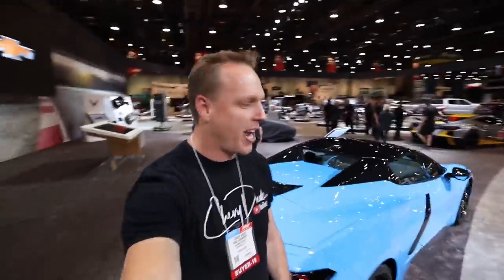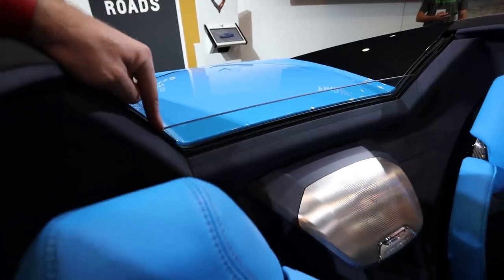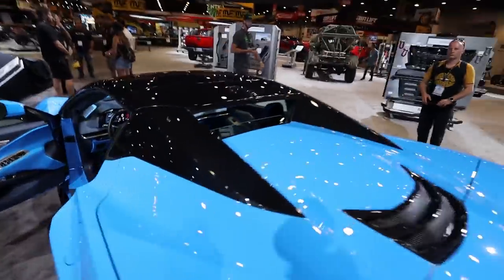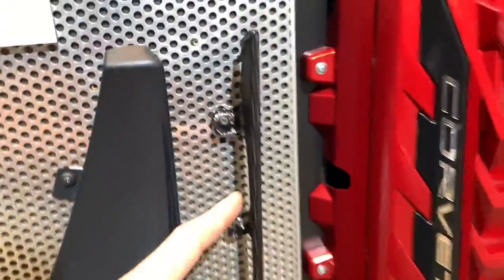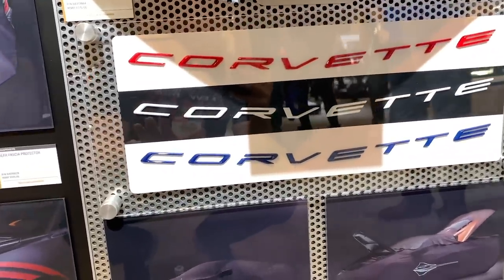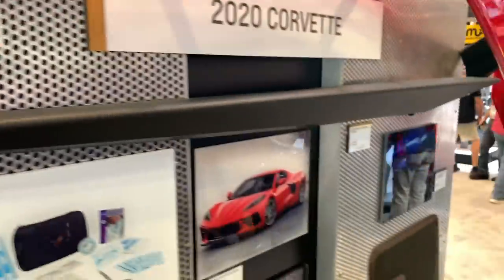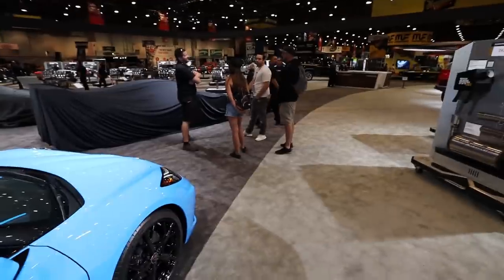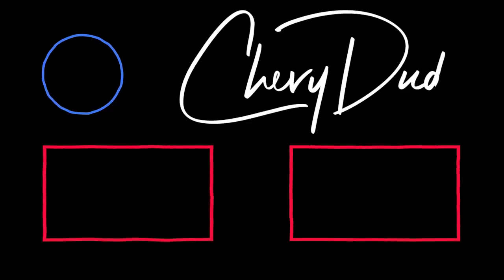2020 Corvette Convertible Top Operation and NEW accessories.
My first SEMA was Amazing. There was so much to do and one day i walked over 17 miles. I spent a couple hours at the Chevy booth meeting fans and then Got to see close up of the C8.R and this AWESOME 2020 Corvette Convertible. The next day i realized there was a kiosk with a bunch of never before see accessories.